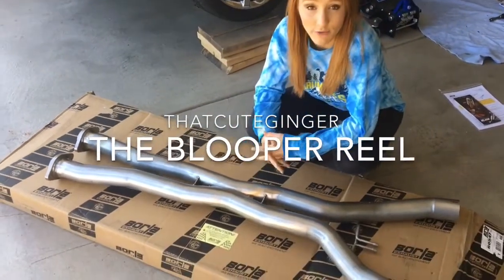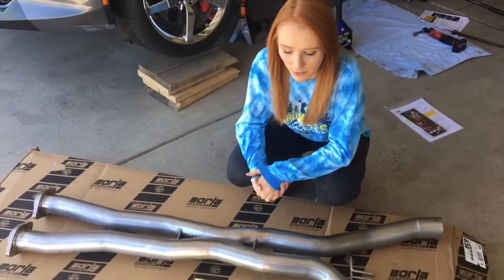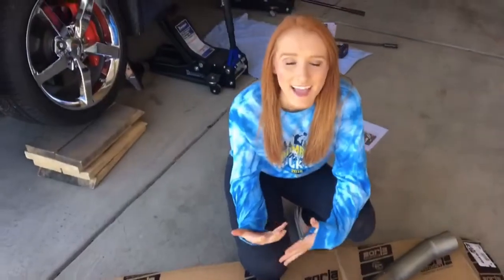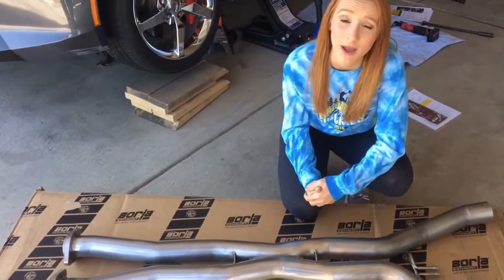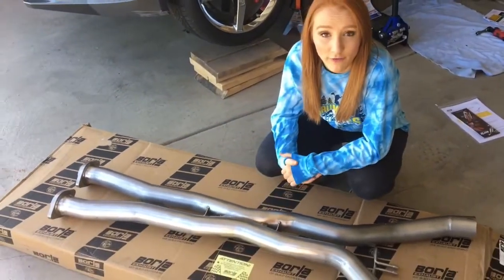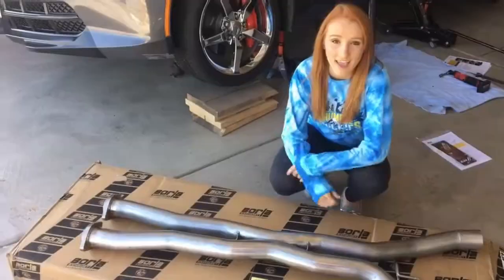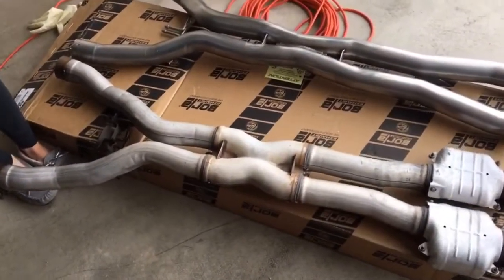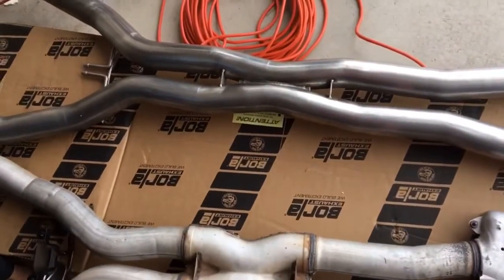ThatCuteGinger Blooper Reel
It takes a few cuts to make a video! Thought I would put some of the scraps that fell to the floor together for you all! Enjoy at my expense!